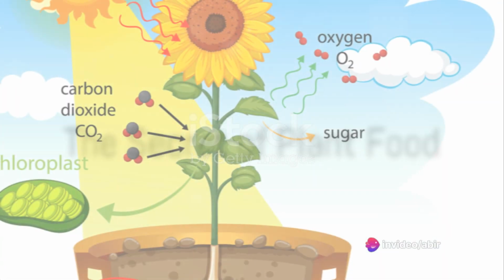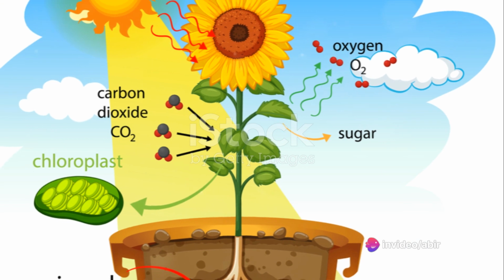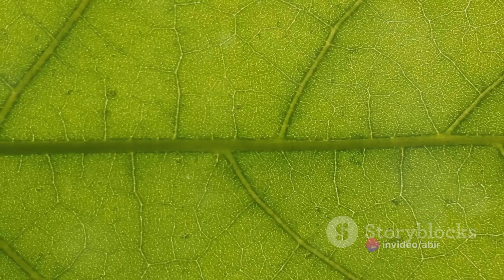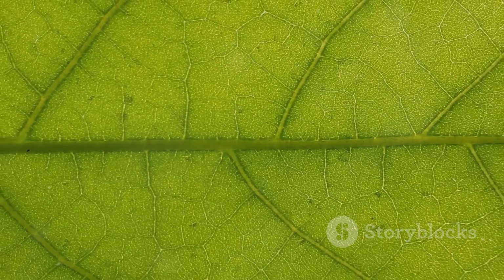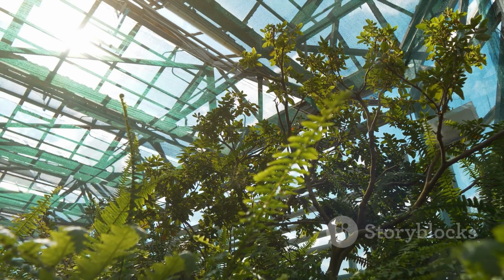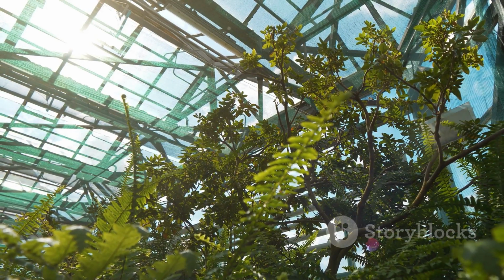Photosynthesis Unveiled: The Green Magic